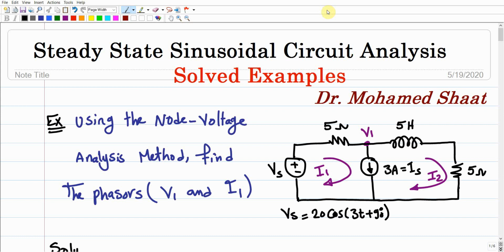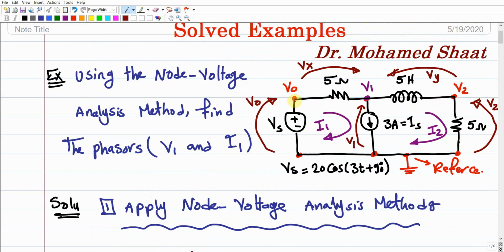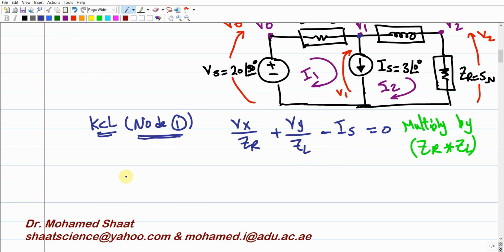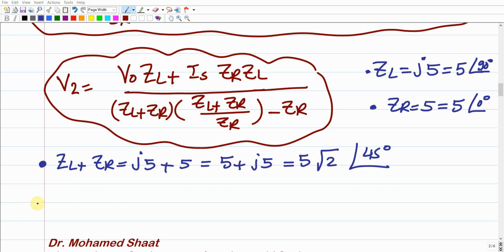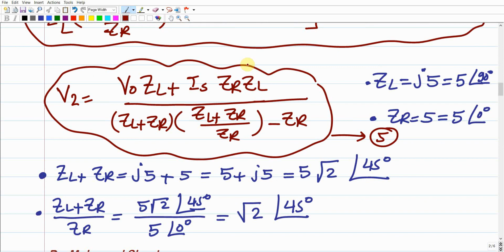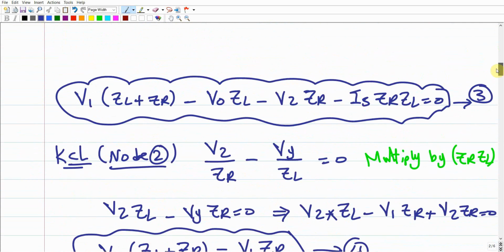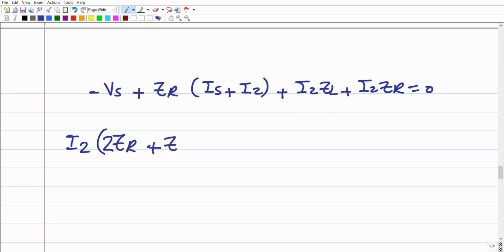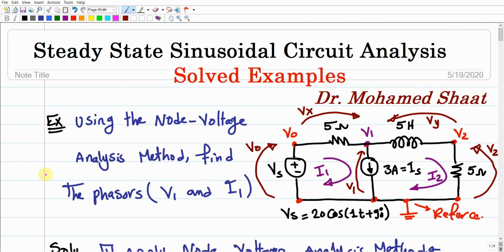Steady State Sinusoidal Circuit Analysis (Solved Examples)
In this video, I solve examples of SSS analysis of electrical circuits.